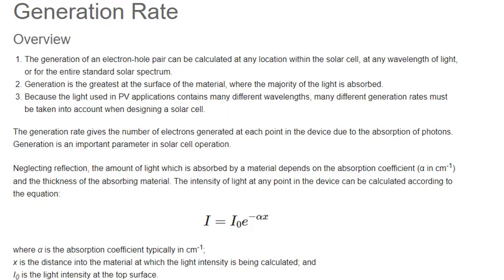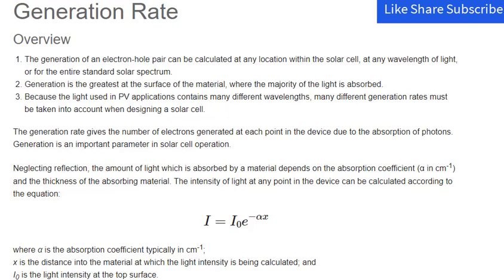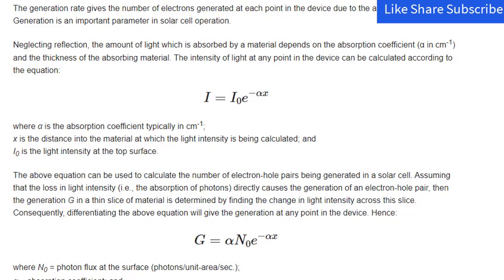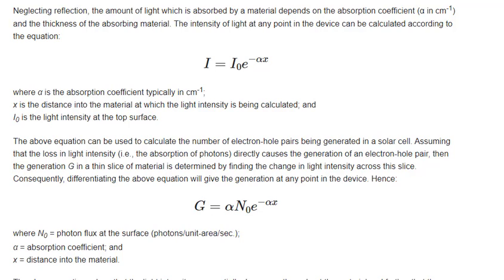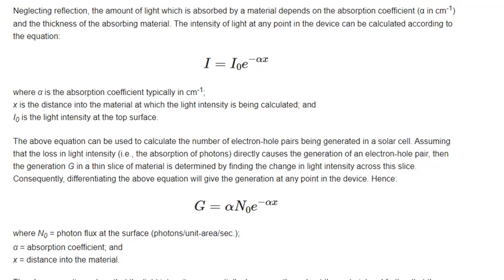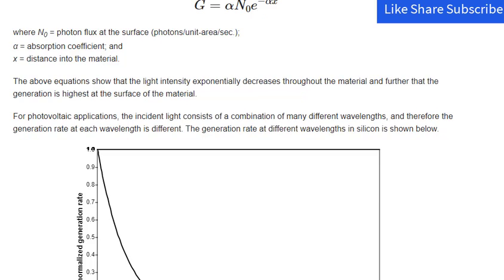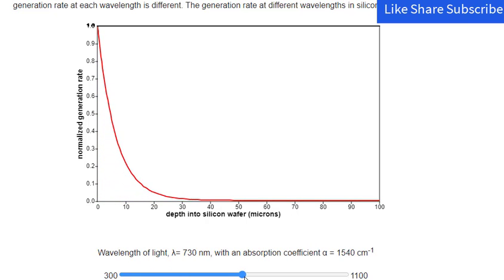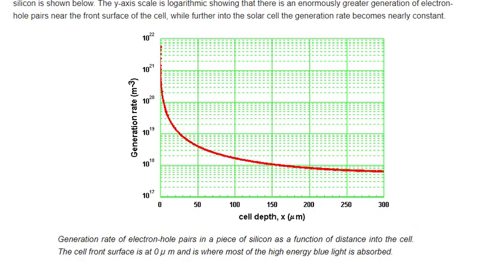L-40 Generation Rate in Semiconductors | Photovoltaics | Solar Cell